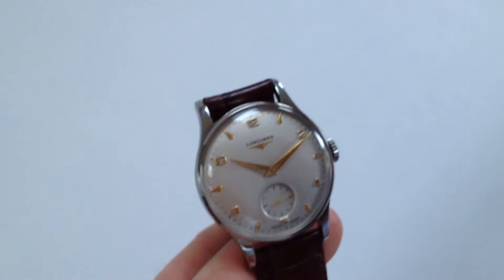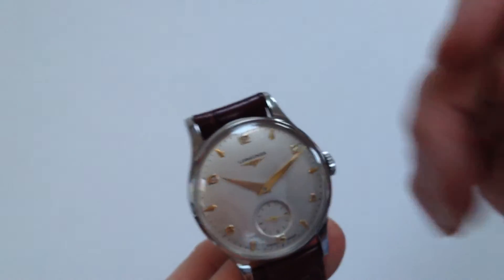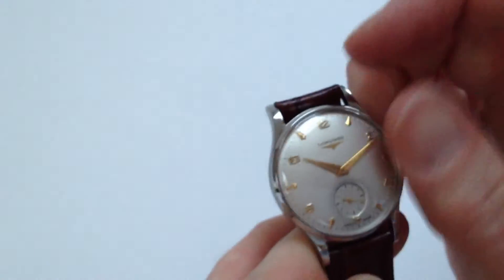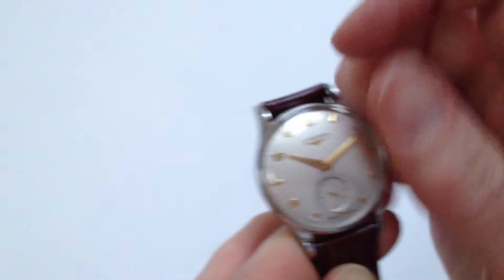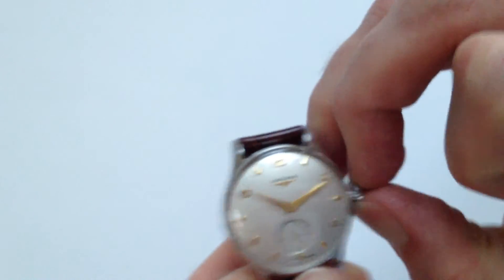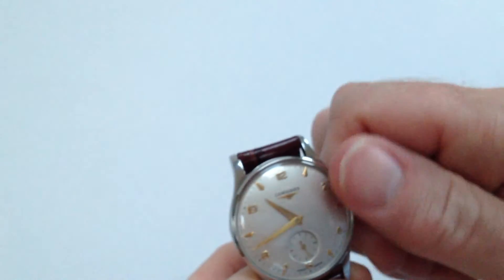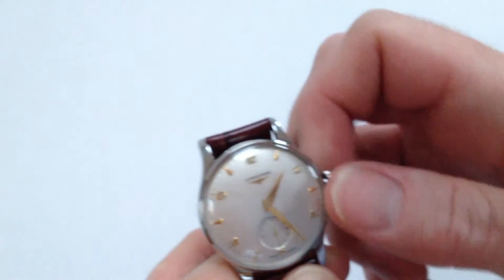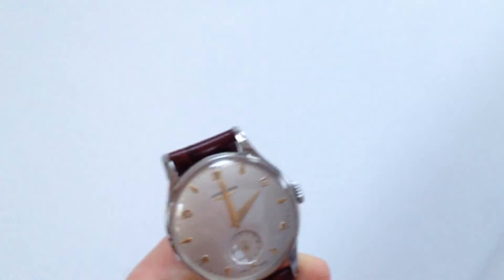Longines, steel Ref.4858, circa 1952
Demonstration and instructions for the use.
Black Bough reference: WWLSS1